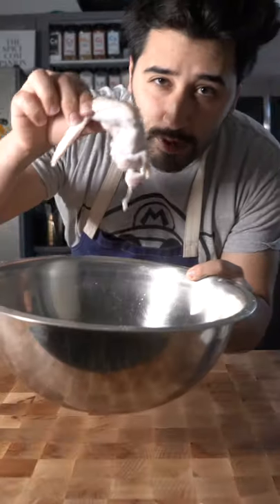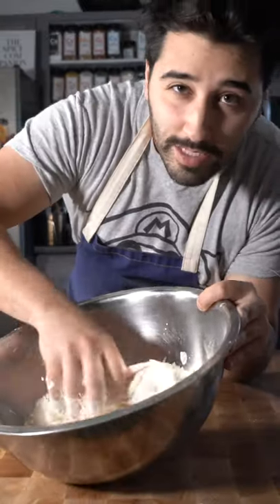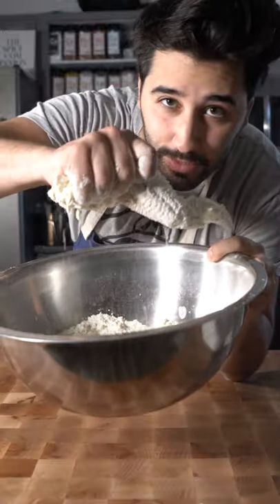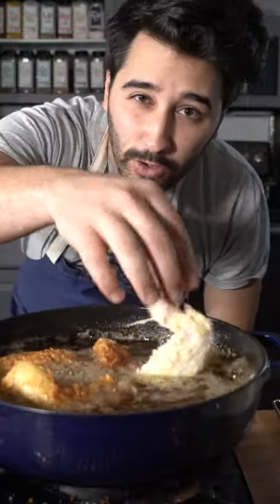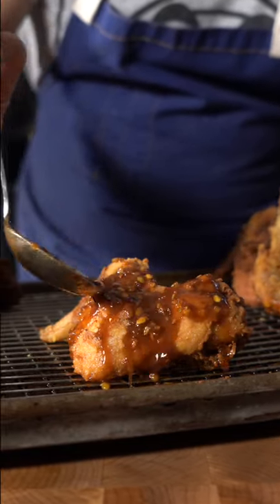Crispy AF Fried Chicken Wing Chicken Wing Hot Dog And Bologna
fried chicken wings with the secret sauce